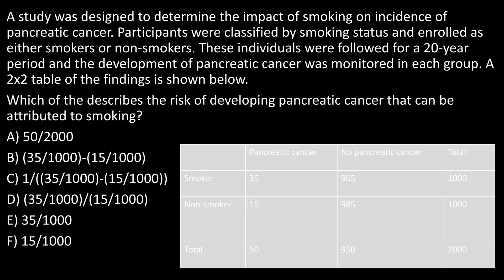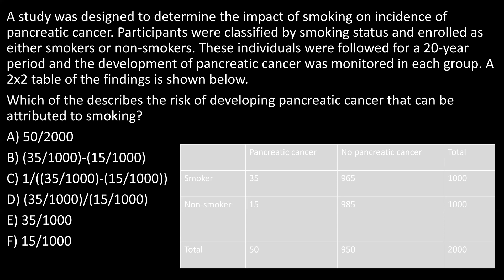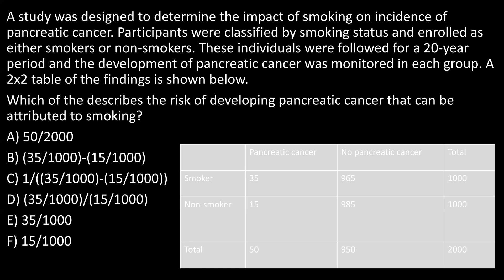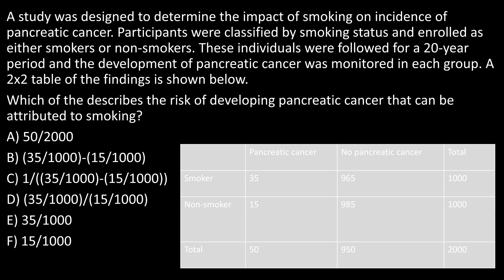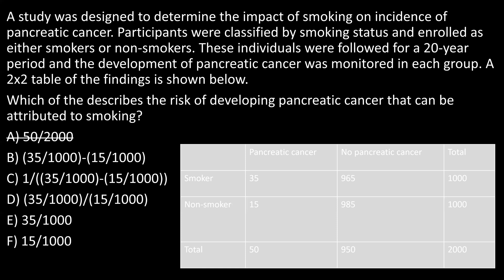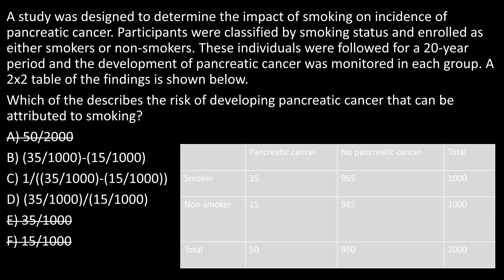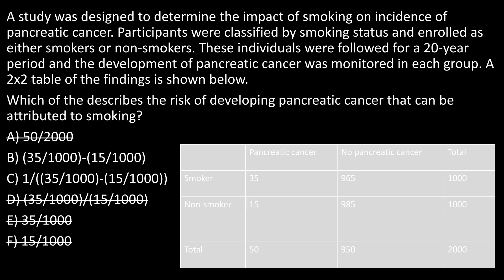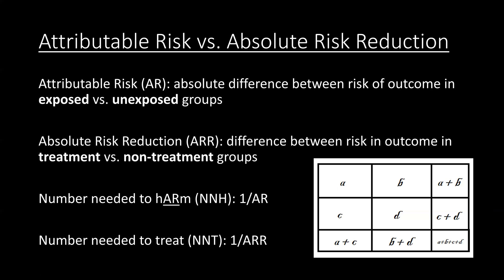High Yield USMLE Practice Question & Strategy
In this video, we walk through a single high-yield practice question targeted towards understanding a frequently tested concept on NBME exams. We discuss an efficient approach to narrow down the options until the right answer but also help rule out incorrect answers so you have peace of mind with your choice on test day. The goal of these videos is to help you feel confident in your strategy for USMLE exams.

This topic can be particularly confusing, so be sure to master these concepts carefully!

Here are some other high yield practice question videos + in-depth strategy & content analysis:

Here are links to shelf review videos we've covered if you are wanting to review specialty-specific content: